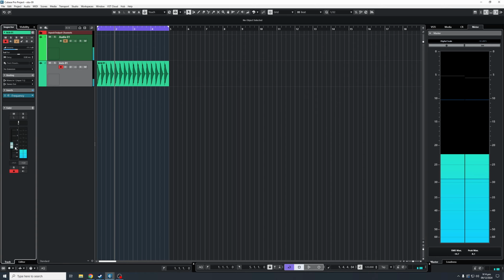One EQ Tip That Producers Need To Know l House Music Production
In this tutorial I will talk about something that is often overlooked by allot of House Music Producers with regards to 'Kicks' and how they are heard on different set-ups , not just club sound set-ups but also devices such as laptops and cellphones .